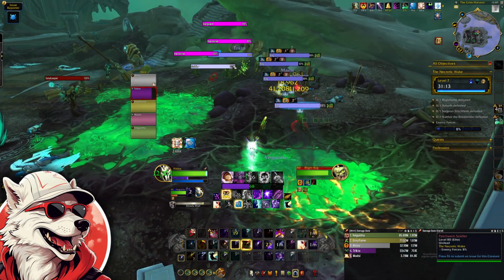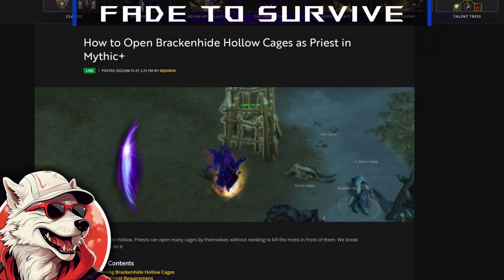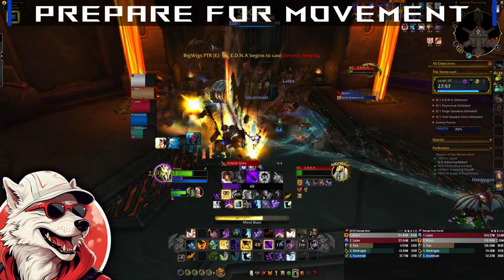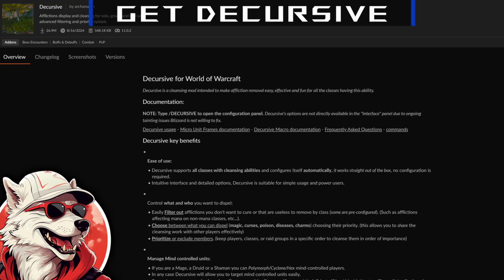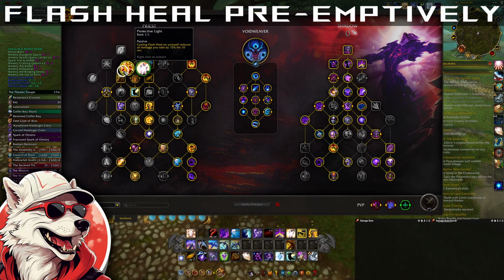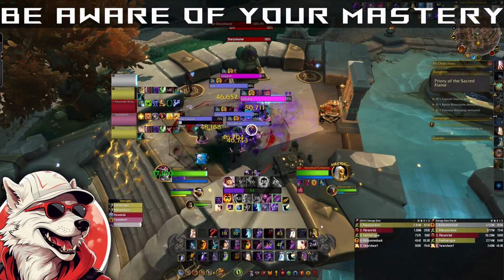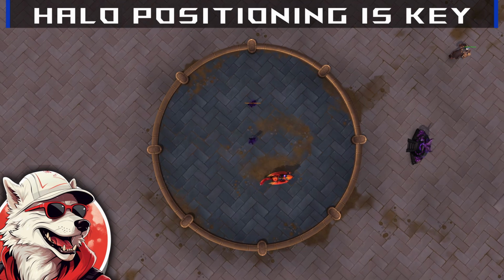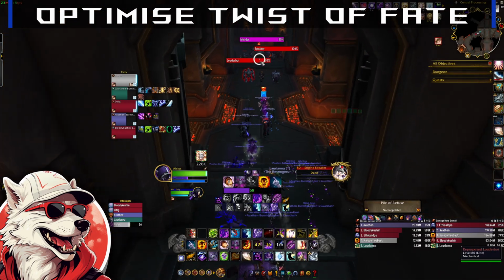Shadow Priest Tips & Tricks You NEED To Know | TWW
Hey guys Bitesize here, with a quick video to give you some quickfire tips to improve at Shadow Priest for Season 1 of The War Within. With the arrival of Mythic Dungeons and the Nerub'ar Palace raid giving us longer combat, it's time for Spriest to come to the party!

If you enjoyed the video and would like to, you can Sub/Like for more future content, it's free! 🎉

My mic
My keyboard
My mouse

PI Macro:
/cast [@focus,help,nodead][] Power Infusion
/cast [@player] Power Infusion

00:00 Intro
00:10 Tip #1
00:42 Tip #2
01:10 Tip #3
01:49 Tip #4
02:28 Tip #5
03:00 Tip #6
03:28 Tip #7
04:07 Tip #8
04:23 Tip #9
04:41 Tip #10
05:36 Tip #11
06:15 Tip #12
06:51 Tip #13
07:46 Bonus Tip, sort of!